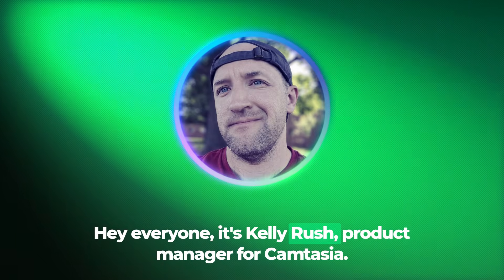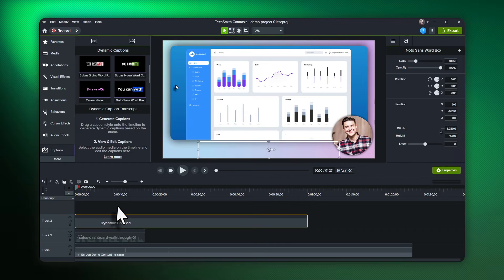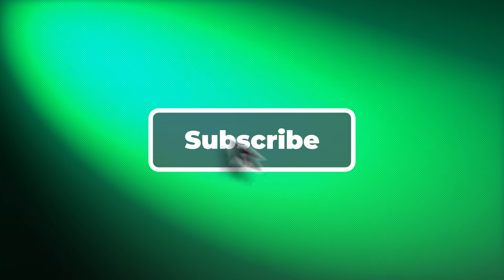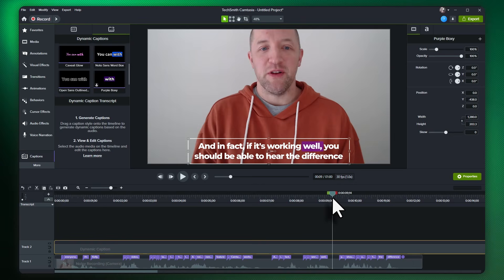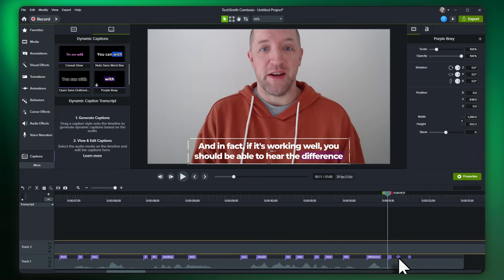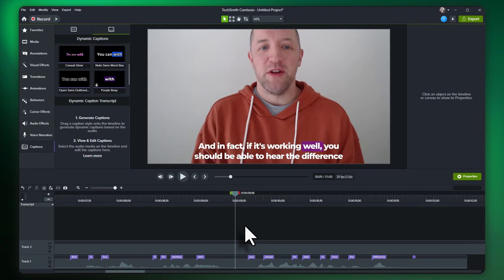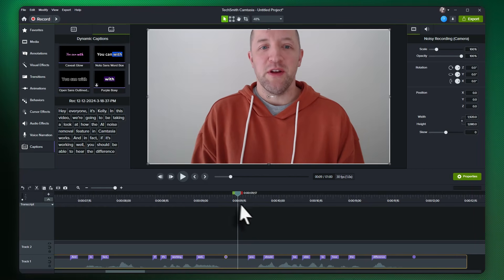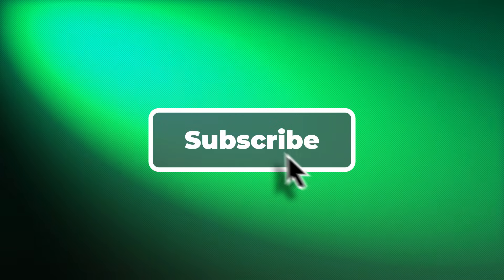Add and Edit Dynamic Captions [in Camtasia]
In this video Kelly will show you how to add and edit dynamic captions in Camtasia. Manually adjust, remove, or add words and spaces in the dynamic captions feature instead of relying solely on the transcription.

00:00 Intro
00:40 Add a Word
01:20 Remove a Word
01:30 Create a Gap
01:52 Outro